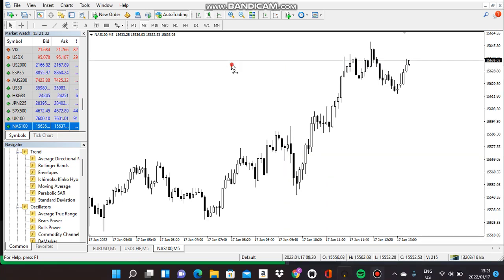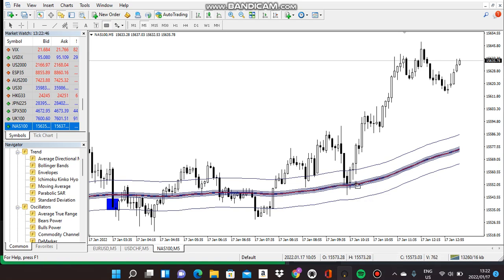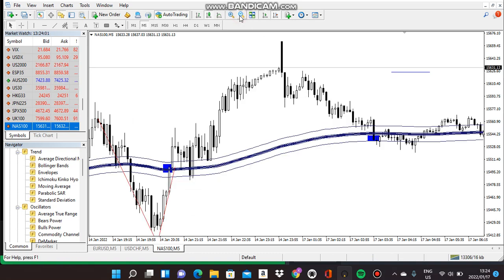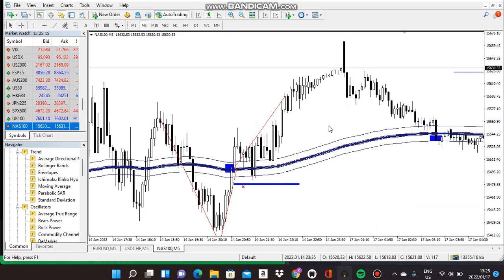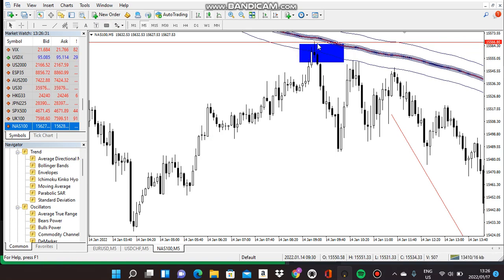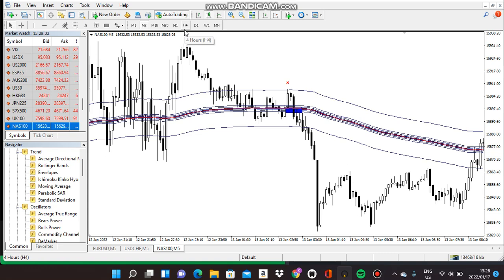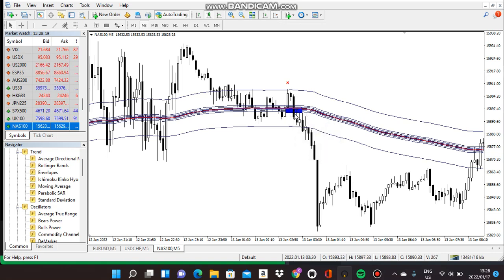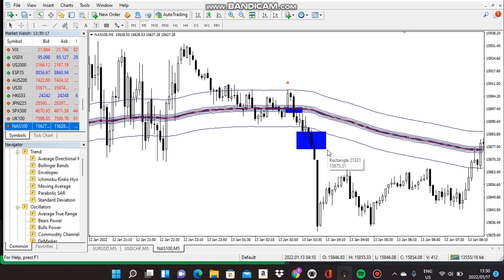The Most Profitable Scalping Trading Strategy for Any Market Right Now | Eazy Forex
🔥Exness is my Favorite Forex Broker of Choice right now with leverage option 1:2000 I can maximize profits for me and my students especially because of low spreads and maximum withdrawals. Visit the link below to sign up to access these benefits

Learn How To Scalp $10 into $1000 in 30days here➡️